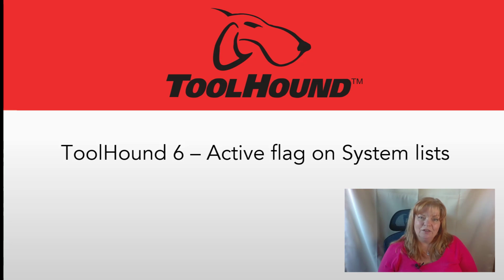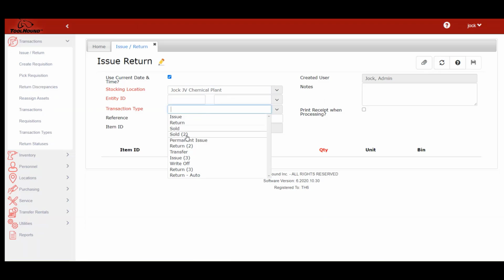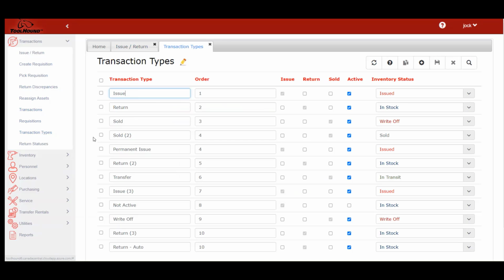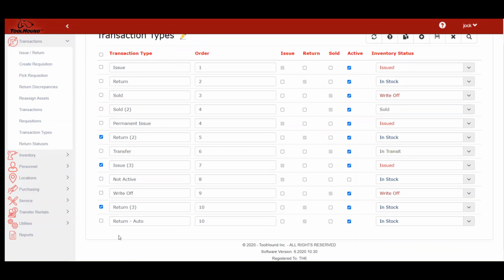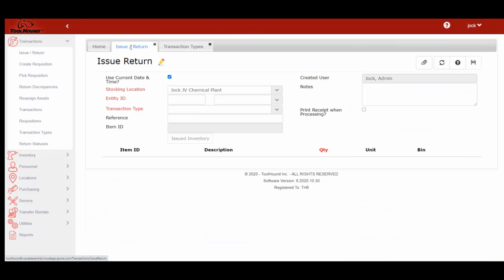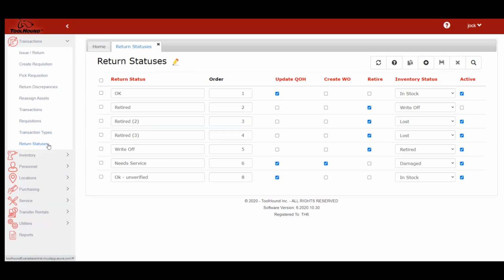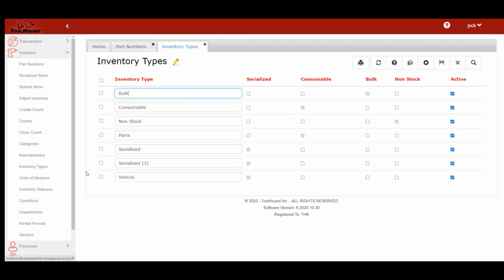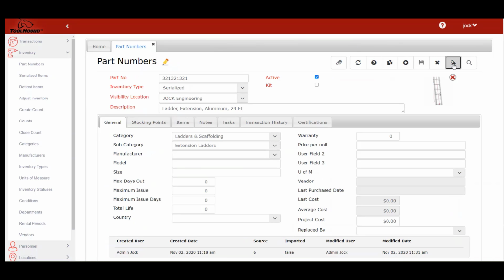ToolHound 6 - Active flag on System Lists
See how to manage different types of customized system lists including inventory types, inventory statuses, transaction types, and return statuses.

The Top Dog in Tool Control just got better!